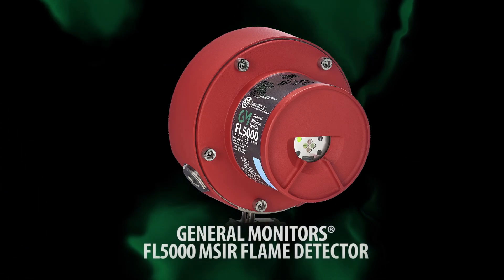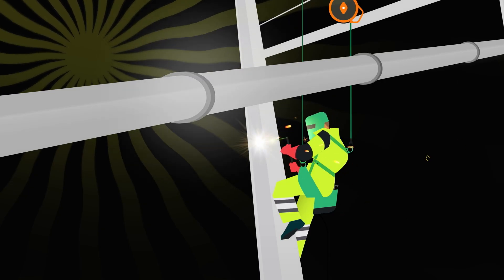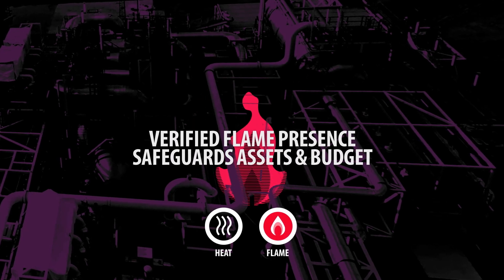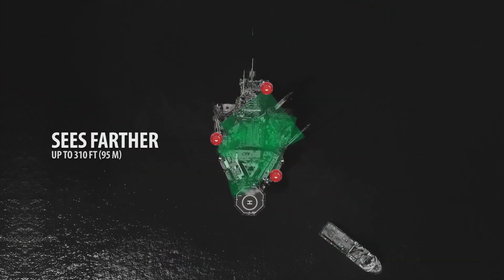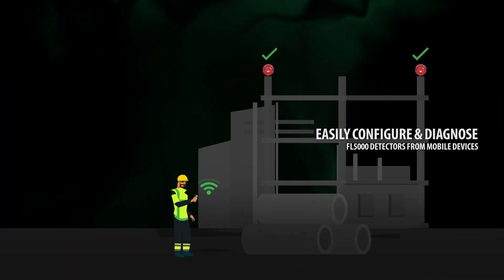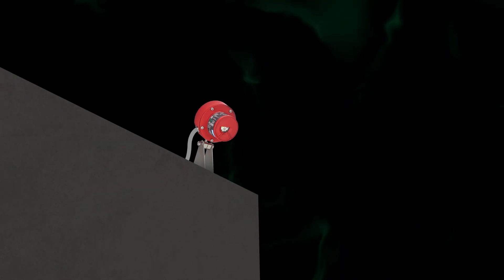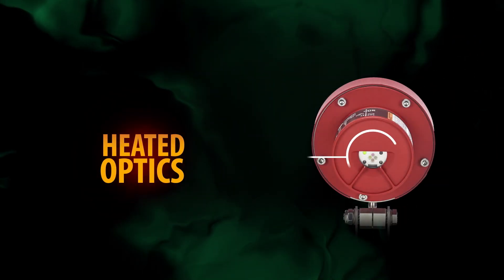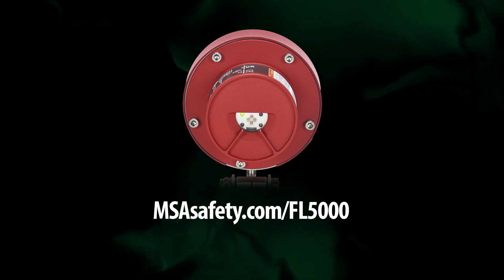Full on Flame Detection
Elevate your flame detection system with the General Monitors FL5000 MSIR Flame Detector.